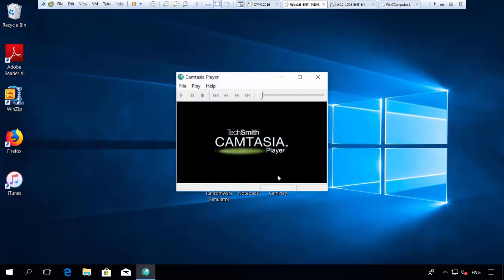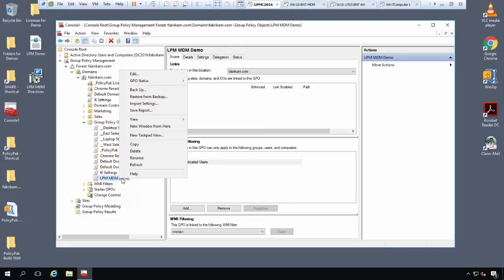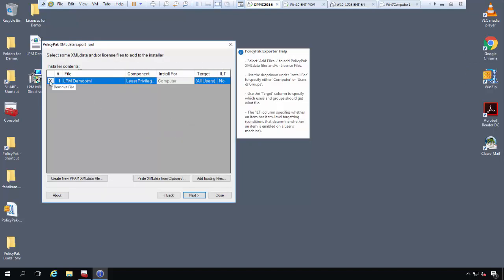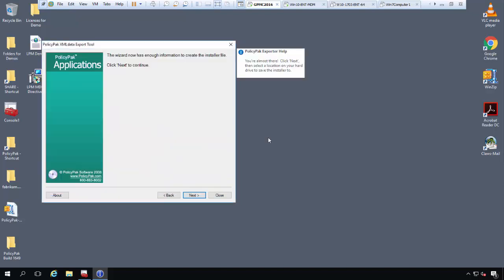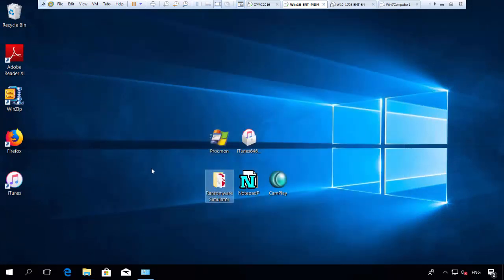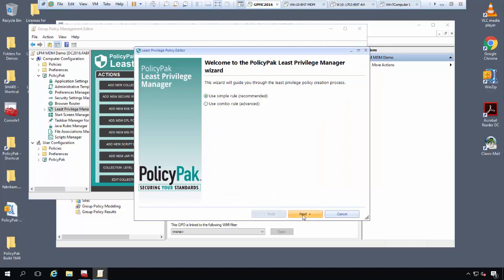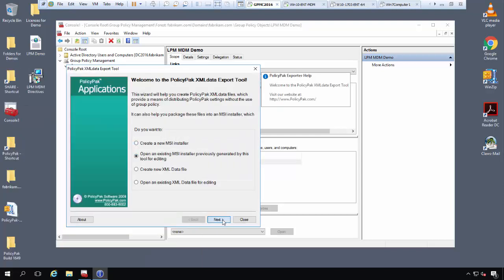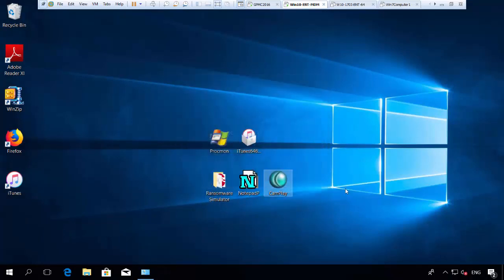PolicyPak MDM: Using Least Privilege Manager's SecureRun Feature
Quick question: Do you want to pay the bad guys and/or clean up for three weeks, or click ONE button and say goodbye to all unknown Ransomware threats. Blocklisting is impossible. There are thousands of new evil applications created per day. And allowlisting is no cakewalk either. You have to constantly stay on top of everything you deploy and install. There’s a BETTER way, a THIRD way, using PolicyPak SecureRun. With SecureRun, you’re only letting applications run if they were “properly installed” or otherwise sanctioned by you. Check out this video, and block all unknown Malware and zero day threats.